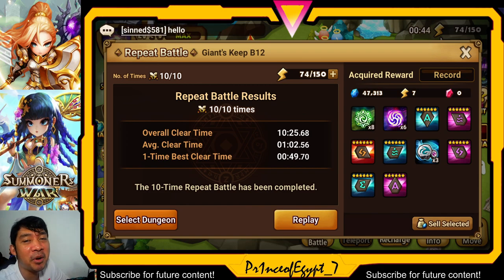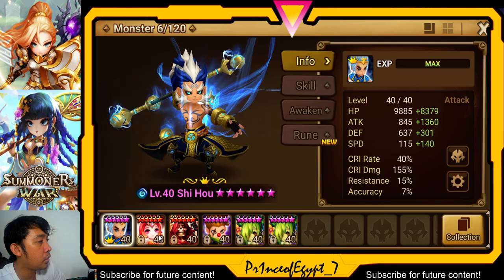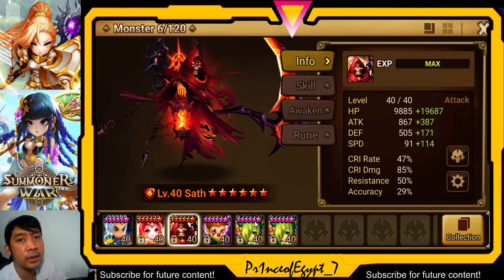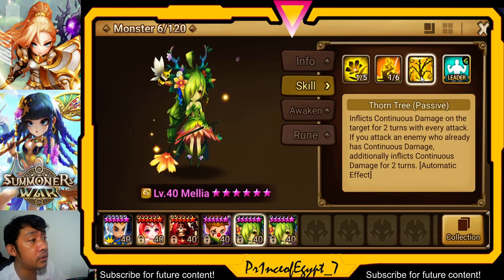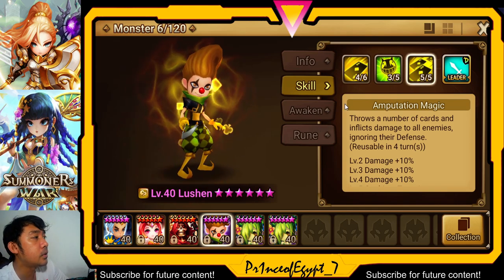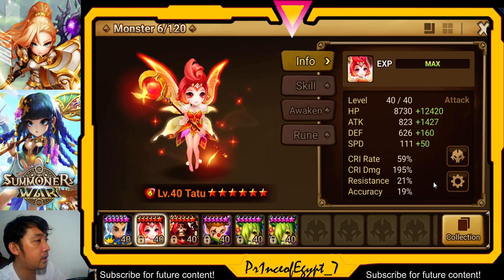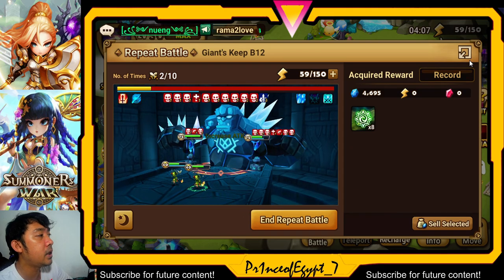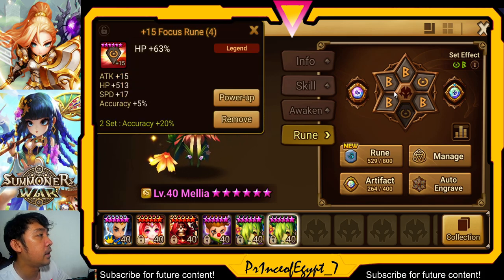How to make Tatu (Fire Pixie) x Sath x Mellia (Wind Dryad) GB12 DOTS Team WORK in 2022 Summoners War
Hi Guys, in this video i will explain you on how to build Tatu Sath GB12 team.

It will be much appreciated. Thanks

1)"no copyright intended" 2) "its fair use" No copyright is claimed and to the extent that material may appear to be infringed, I assert that such alleged infringement is permissible under U.S. and Philippine copyright law. If you believe material has been used in an unauthorized manner, please contact the poster.3) This Video is not associated with any company or products mentioned in the video. 4) No intention to infringe photos or audio used in this video.